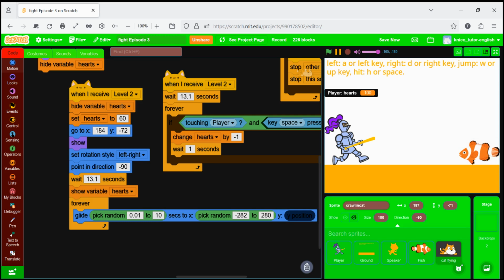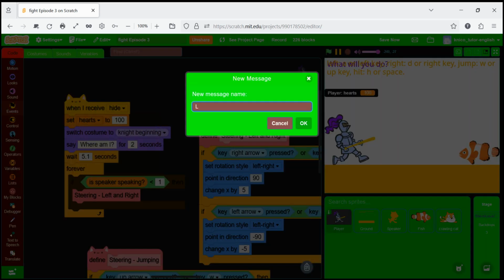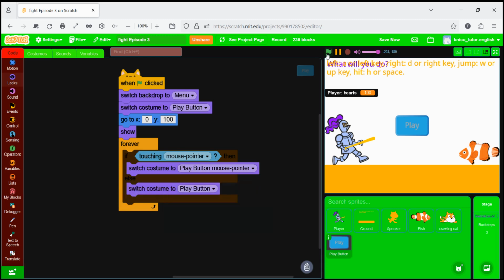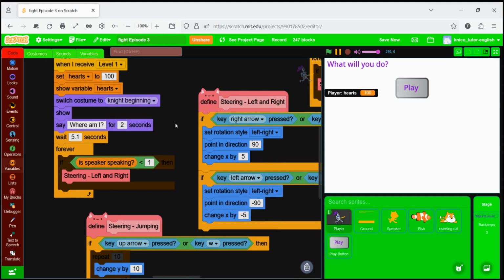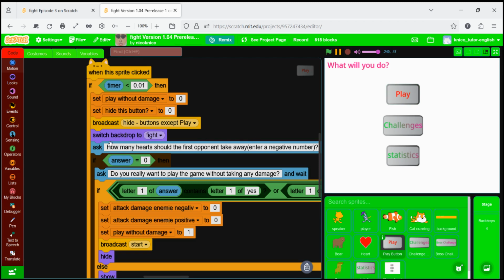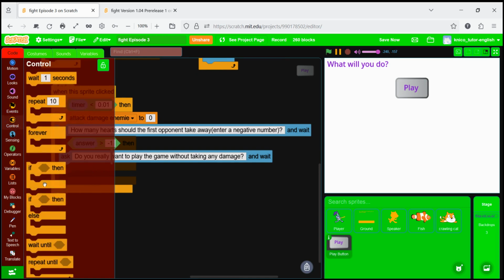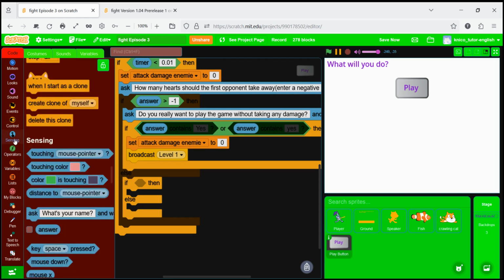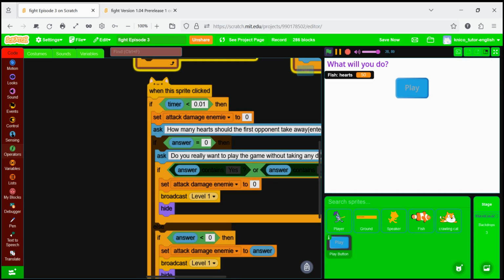How to program a Menu and really cool scratch add-on! | #4 | fight | scratch-tutorial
I forgot to save my project as a new copy and name it 'fight Episode 2'... I hope you read this and do it!